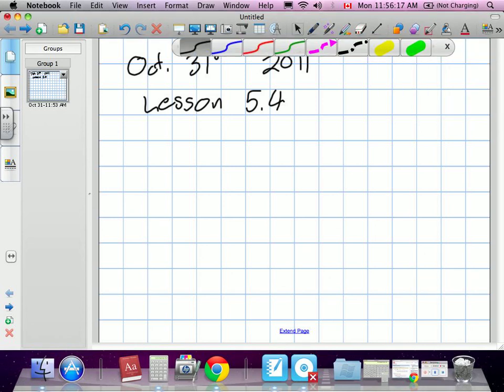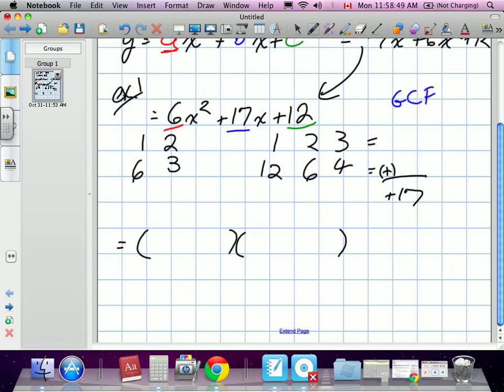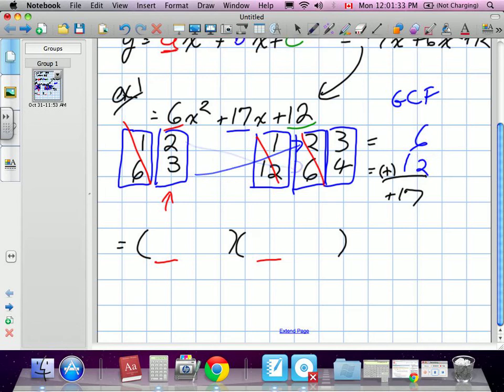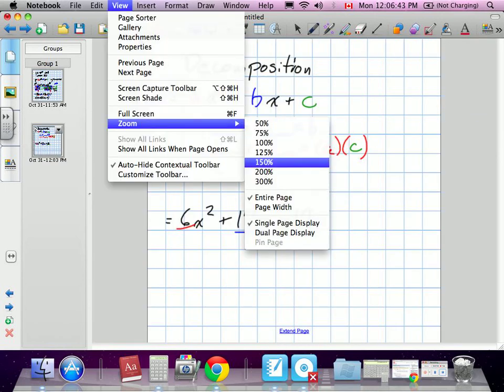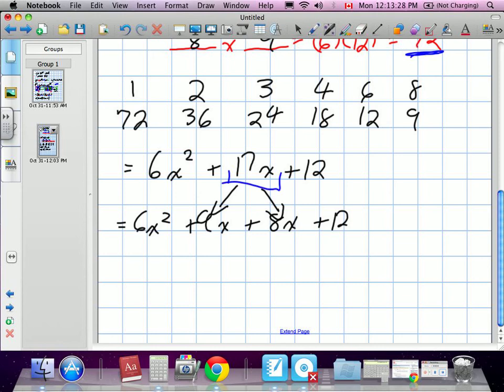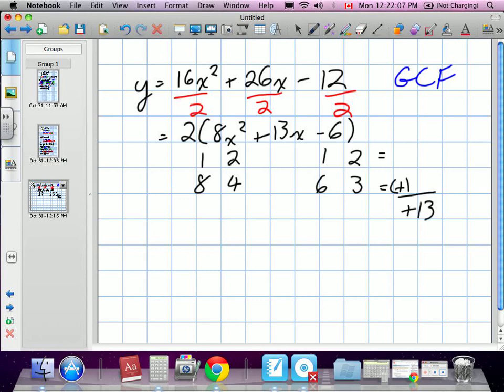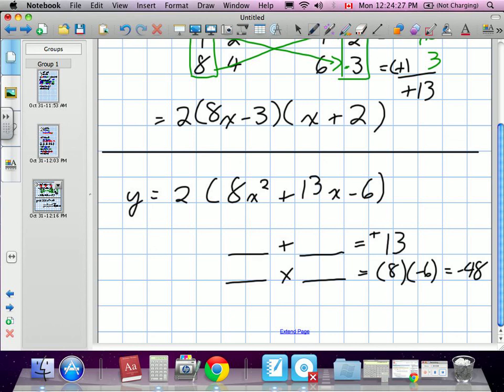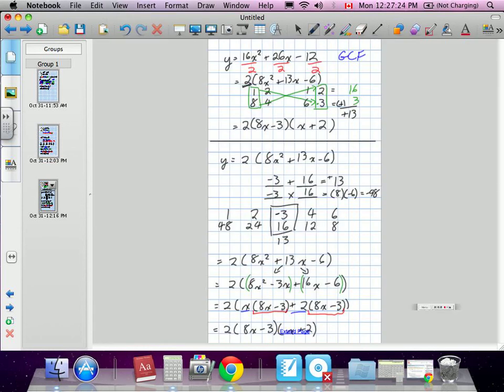Factoring Quadratic Expression part 2 Grade 10 academic Lesson 5 5